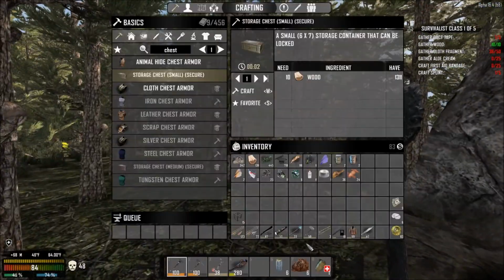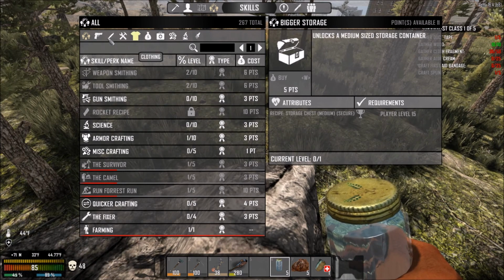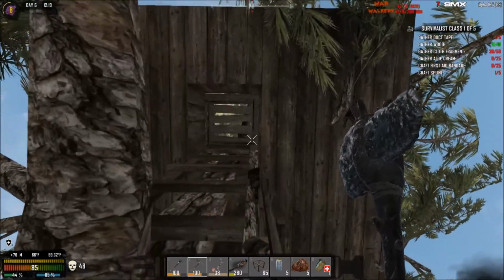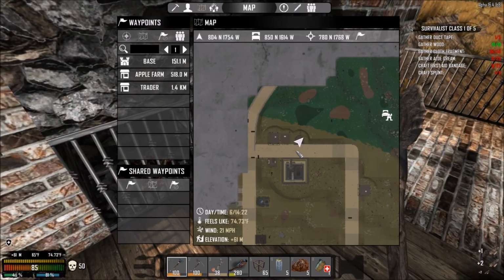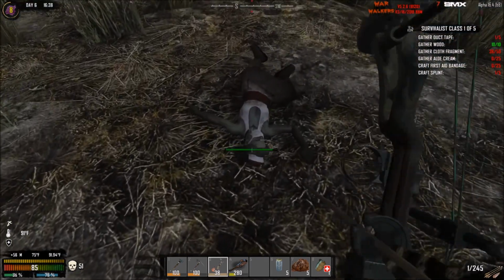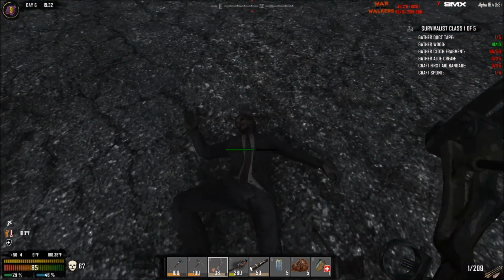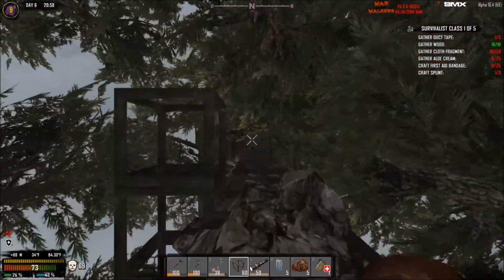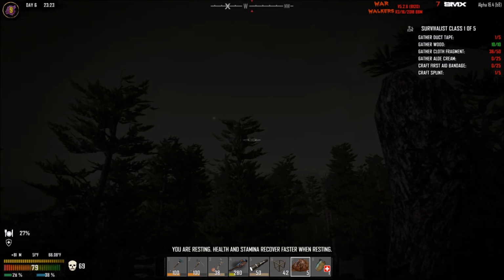7D2D: War Of The Walkers #6 - Triumphs & Disasters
We open some more supply flare crates, find a forge, and start preparing our rudimentary base as best we can for the 7-day feral onslaught...